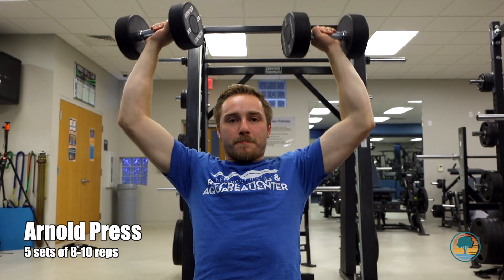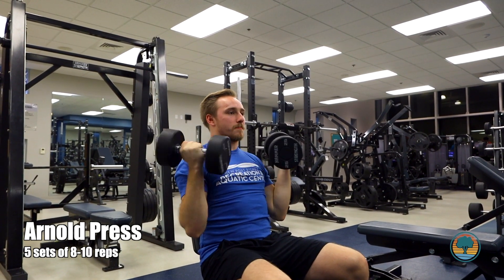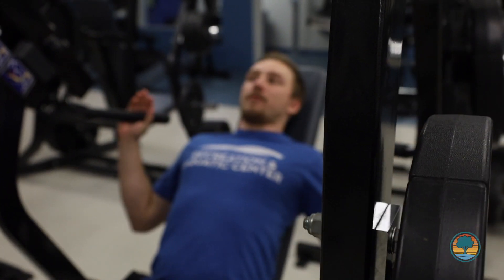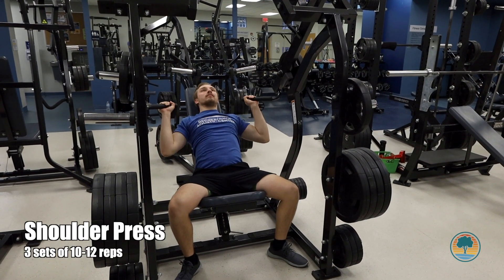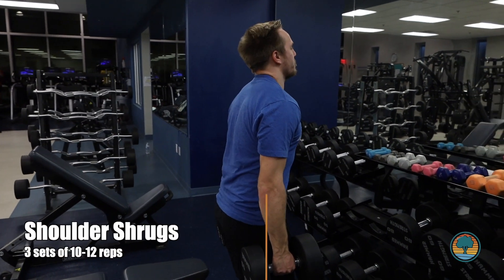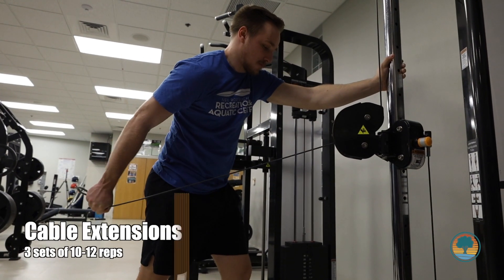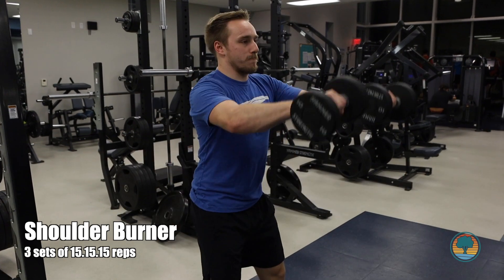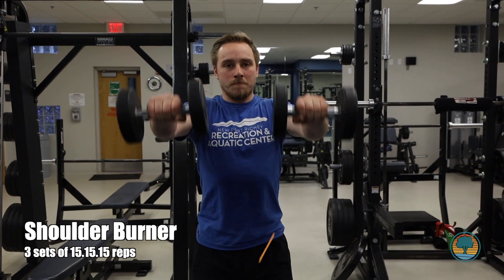Shoulder Workout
Here is an example of a full shoulder workout! Let us know if you give it a try.

-Arnold Press 5 x 8-10
-Shoulder Press Machine 3 x 10-12
-Shoulder Shrugs 3 x 10-12
-Cable Extensions 3 x 10-12
-Shoulder Burner 3 x
15 lateral raises + 15 Front Raises + 15 Bentover Flies